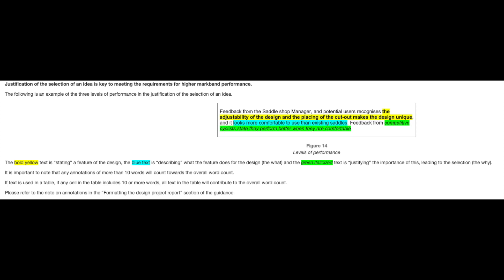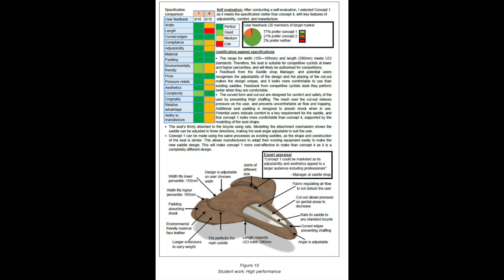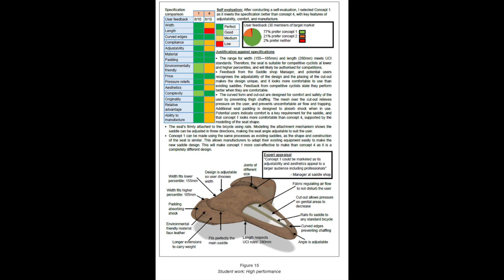Criterion B3 Guidance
This video shows guidance for Criterion B Strand 3 of the International Baccalaureate (IB) Design Technology (DT) Internal Assessment (IA)